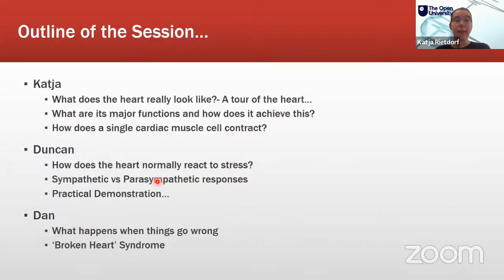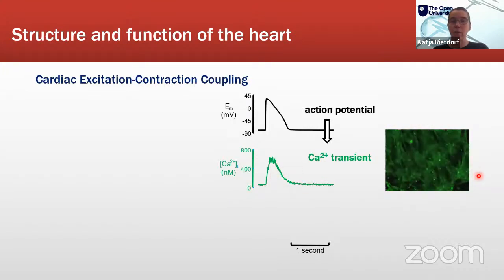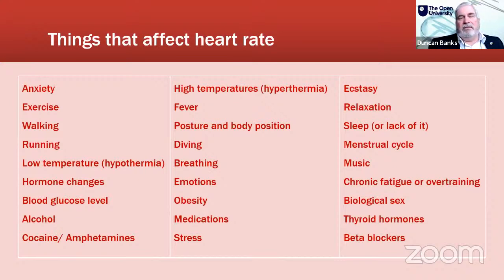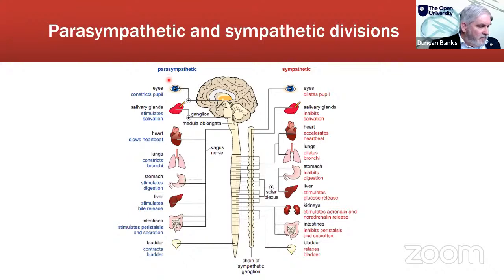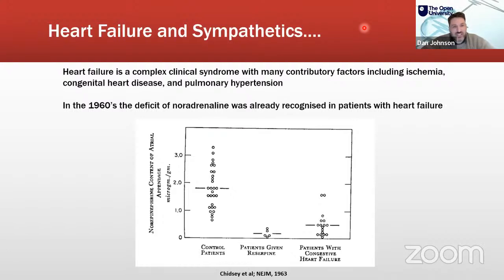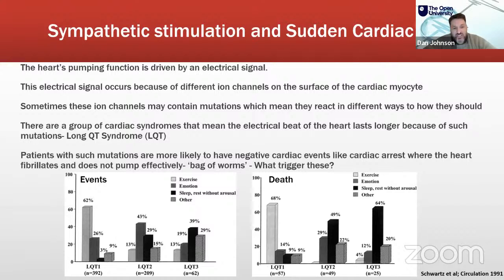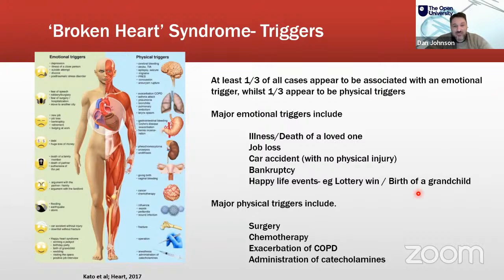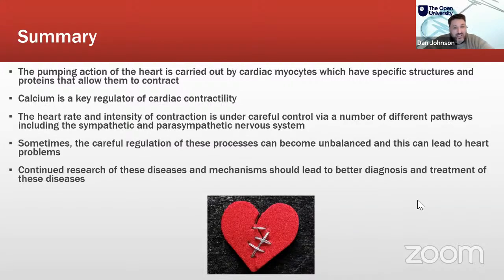Ask the Experts:​Can we break the heart?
In this session, we will discuss how the heart works under ‘normal’ physiological conditions using the OU 3D heart resource, how the heart is activated, and what happens when it goes wrong - the Broken Heart Syndrome.